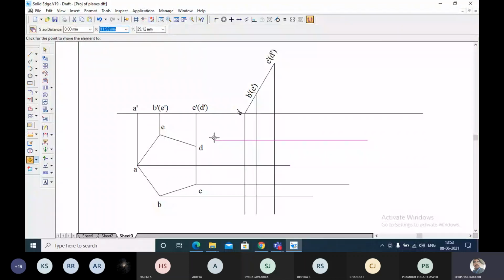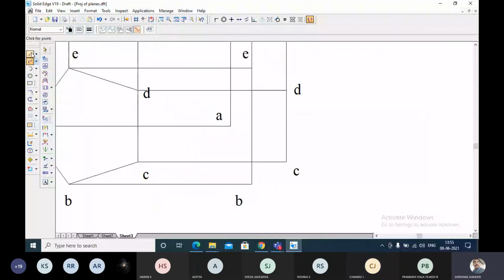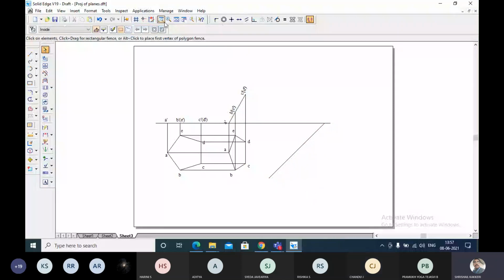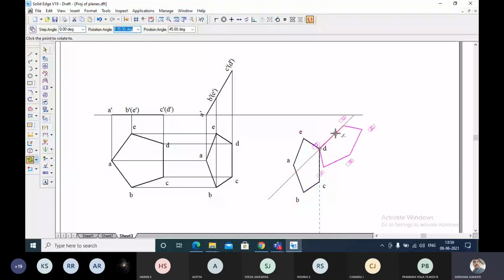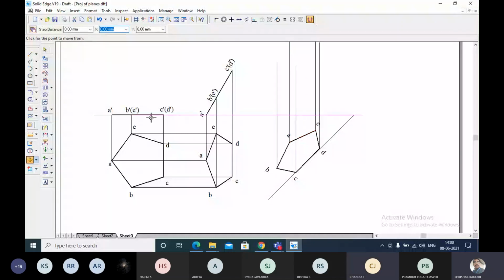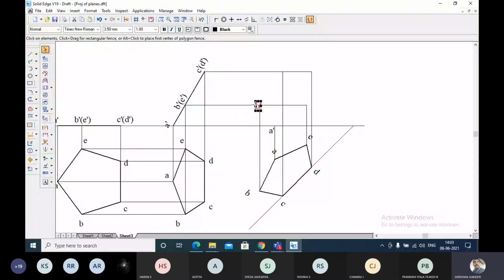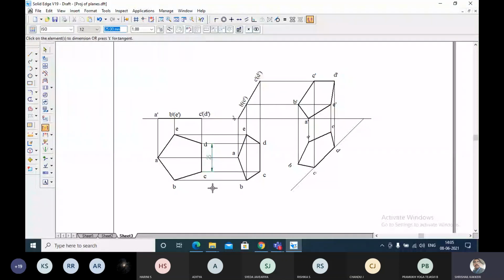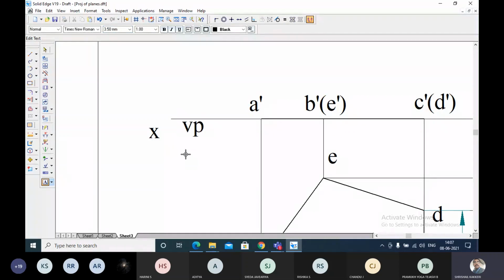A3 EGDL Projection of planes 31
Engg Drawing